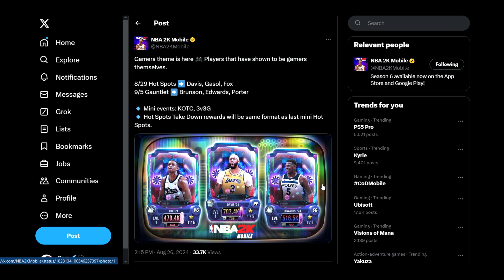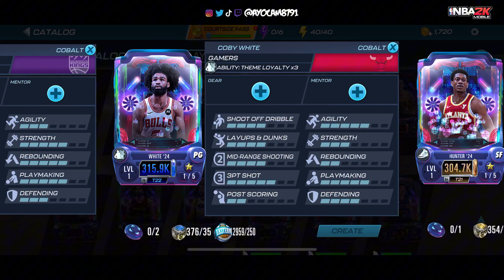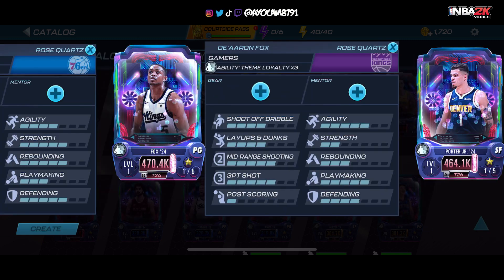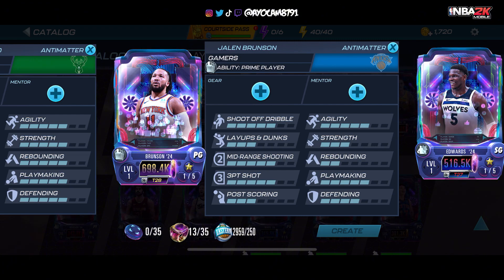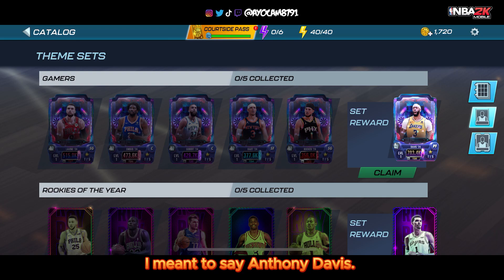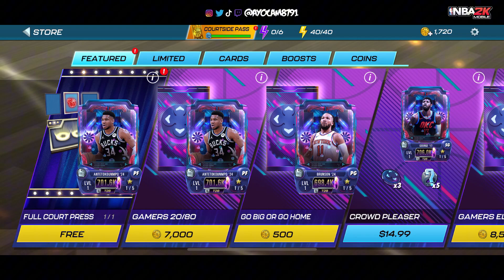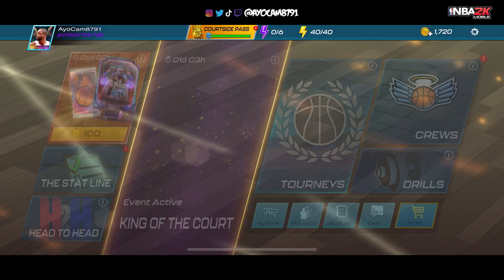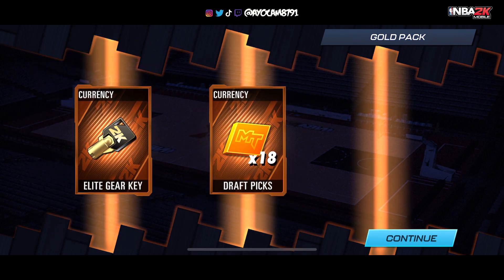Review Of Gamers Theme And Trying My Luck At Free Full Court Press In NBA 2K Mobile!!!!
In this video, I did a review of the Gamers theme and tried my luck at the free Full Court Press in NBA 2K Mobile!

***Reminder: Refresh to watch in HD***